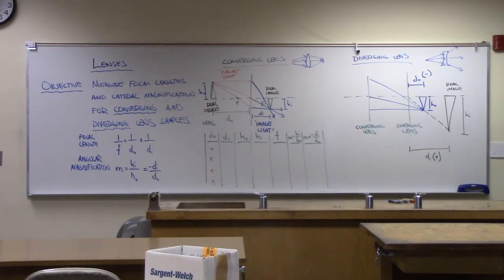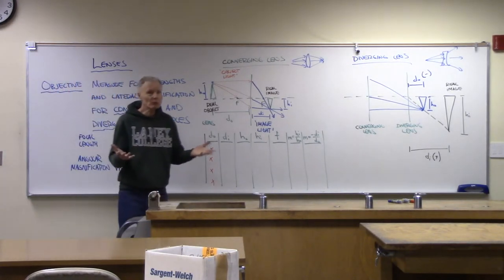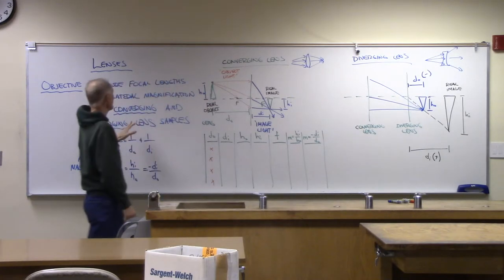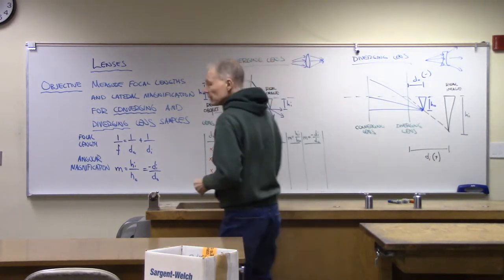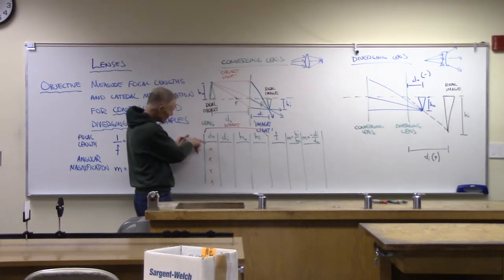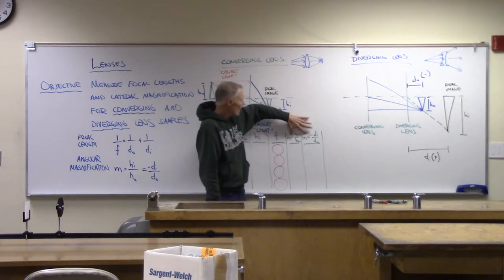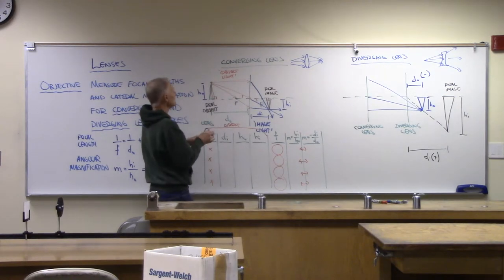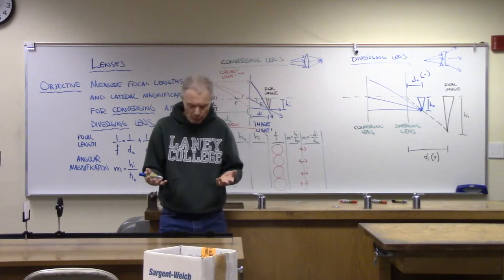Laney College Physics 4C Lab 2 Converging And Diverging Lenses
Measurements of focal lengths and angular magnifications using converging and diverging lenses.